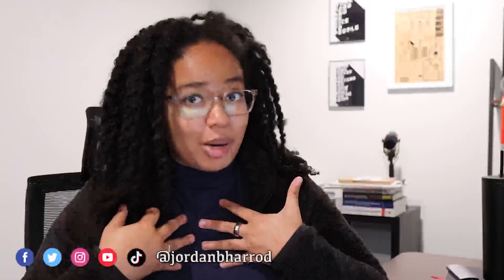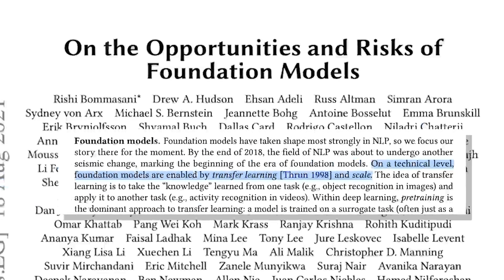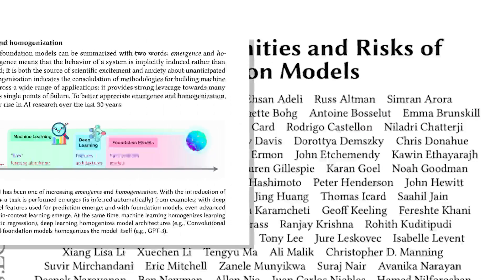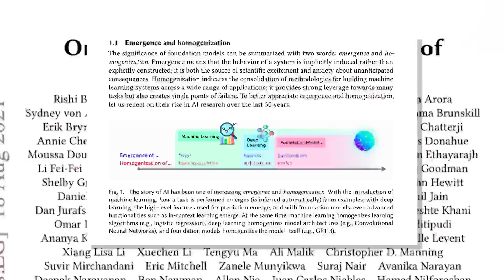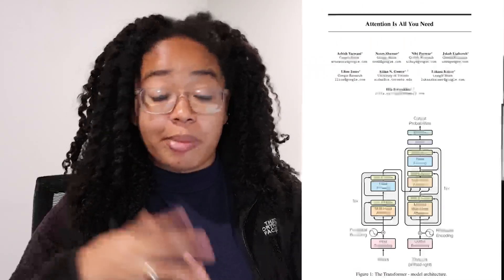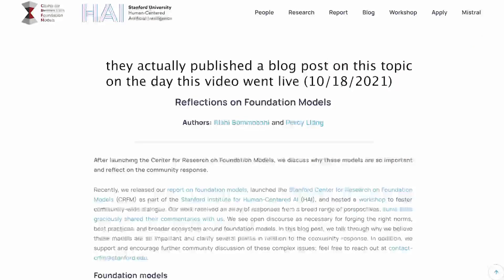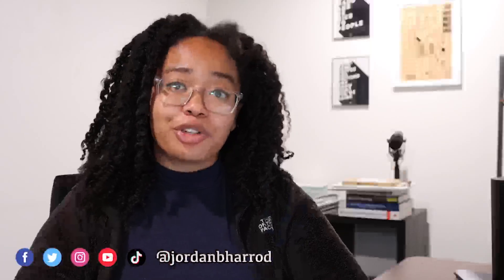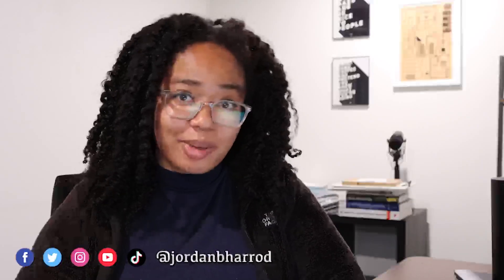What Are Foundation Models? | On the Opportunities and Risks of Foundation Models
🔗 Sources:

Bommasani, Rishi, Drew A. Hudson, Ehsan Adeli, Russ Altman, Simran Arora, Sydney von Arx, Michael S. Bernstein, et al. 2021. “On the Opportunities and Risks of Foundation Models.” ArXiv:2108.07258 [Cs], August.

“Stanford CRFM.” n.d. Accessed October 18, 2021.

Vaswani, Ashish, Noam Shazeer, Niki Parmar, Jakob Uszkoreit, Llion Jones, Aidan N. Gomez, Lukasz Kaiser, and Illia Polosukhin. 2017. “Attention Is All You Need.” ArXiv:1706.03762 [Cs], December.